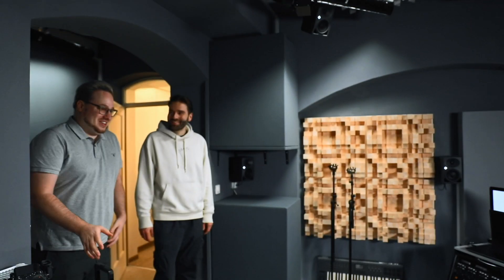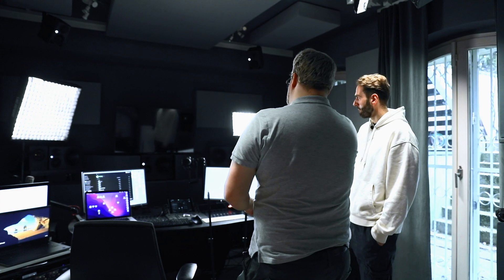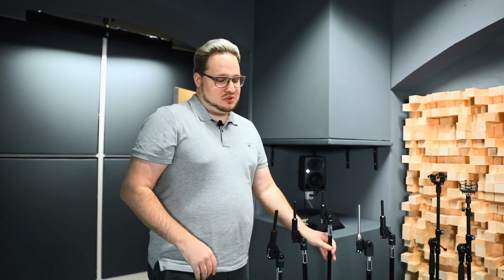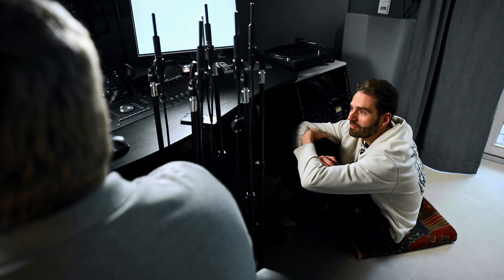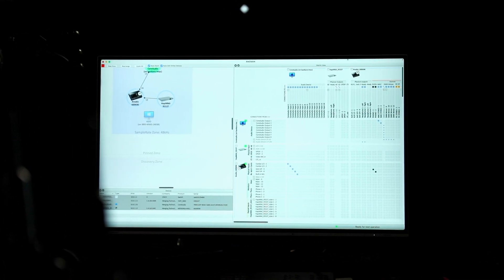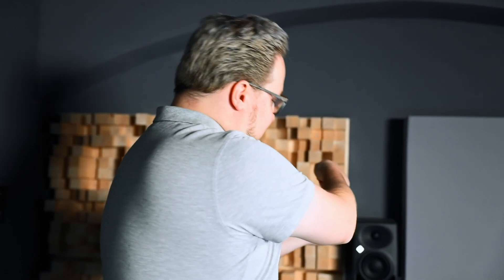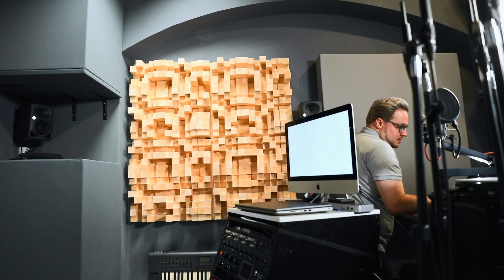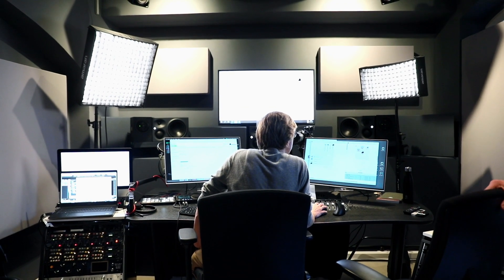100.000€ Dolby Atmos Foley and Mixing Studio Tour 3/3 - Atmos Measurement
This episode is about Dolby Atmos measurement with Roger Baltensperger and about Merging Technologies technical infrastructure with Maurice Engler

The second  episode is about the technical planning, electricity and light design

The first episode covers acoustic design and the building of the room

Director & DOP: Marcello Bartolotta
Editor: Zuhal Er
Producer & Re-Recording Mixer: Bastian Gerner

Involved companies:

mbakustik GmbH

Owner and General Manager: Markus Bertram
Acoustical Planning: Lucas Gasser
Project Management: Sylke Ditting

Acoustics Services and Products used for this project:
Acoustical Design of Room Acoustics
Acoustical Measurements via Modal Analysis
Acoustical Simulations and Calculations via Boundary-Elements-Methode (BEM)
Broadband Absorbers A100
TrapCore Bass-Traps
Diffusors D300

YOU ARE BUSY WITH AN ACOUSTICS PROJECT, TOO?

Bock Heizungstechnik - Mr. Bock, Mr. Göbbels
KKL Klimatechnik - Lars Klapdor, Holger
Max Knettel Elektrotechnik - Meysem Olgar, Bubka Lakrimi

Special thanks to:
Dr. Caroline Neumüller for investing in my dream
My dad Günter for always having my back and mounting the desk
Ramzi Ghandour for mounting the lighting equipment and being a friend
Bernhard Russow for designing the film lighting, everything you did for me within the last 20 years and for our friendship
Everyone who was involved, helped, supported and encouraged me to do my thing